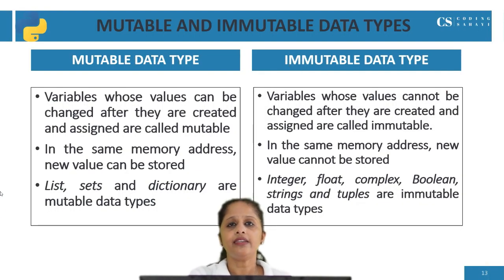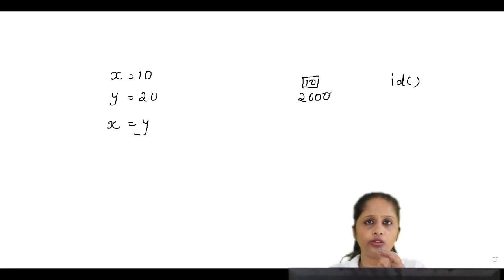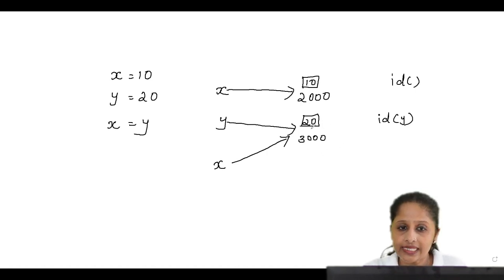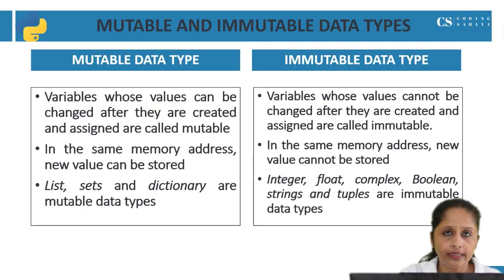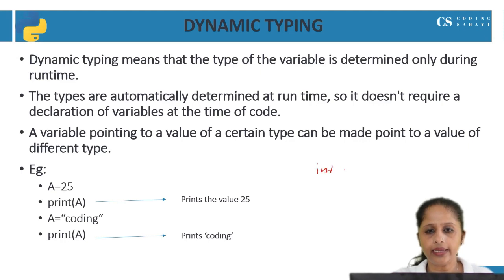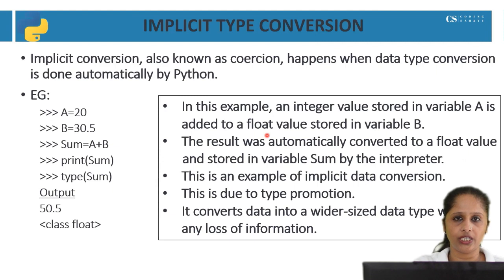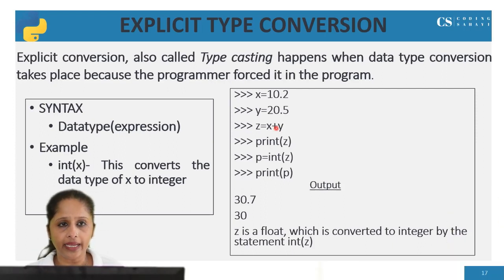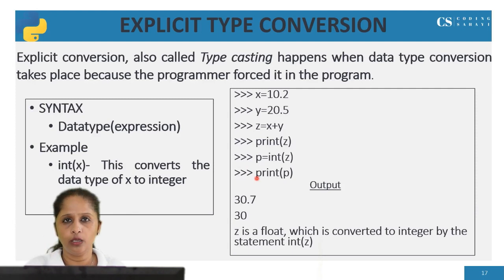MUTABLE & IMMUTABLE DATA TYPES, TYPE CONVERSION IN PYTHON - CBSE CLASS 11 & 12 CS/IP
MUTABLE & IMMUTABLE DATA TYPES, TYPE CONVERSION IN PYTHON
00:00 - Introduction
00:37 - Mutable and Immutable data types
11:35 - Dynamic Typing
13:50 - Type Conversion(Implicit & Explicit)
Notes:
PREVIOUS VIDEOS PLAYLIST :  FUNDAMENTALS OF PYTHON COMPLETE